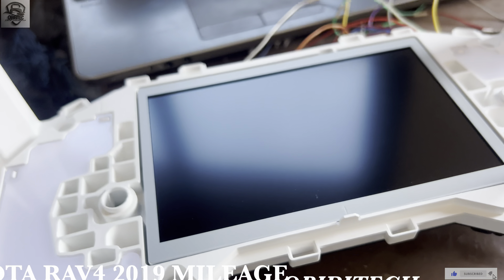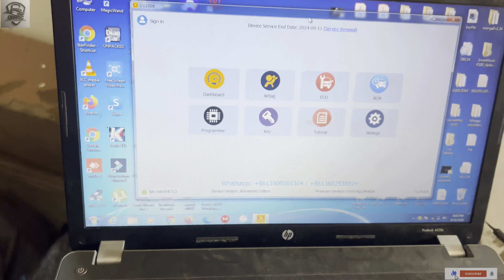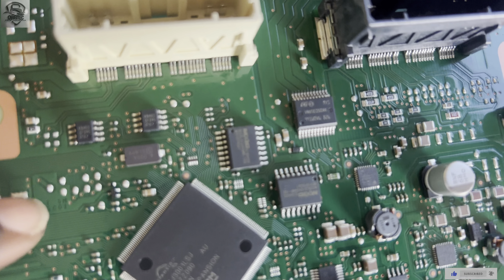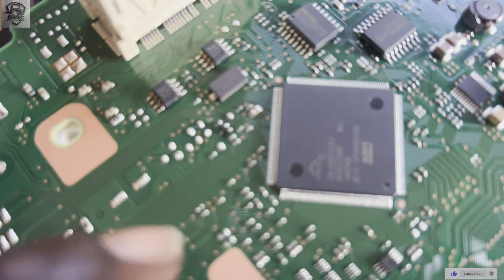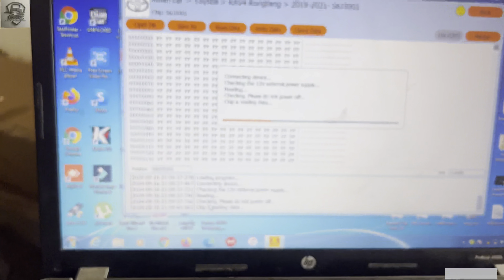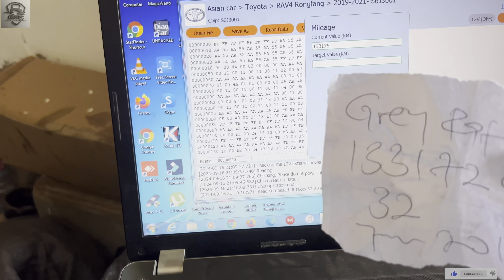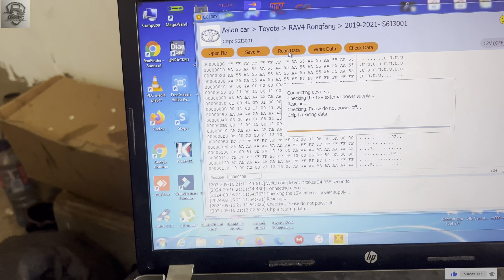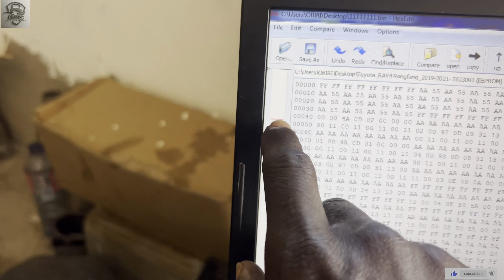TOYOTA RAV4 2019 MILEAGE ADJUSTMENT WITH CG100X| CHIPSET S6J3001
IN THIS VIDEO WE DID A TUTORIAL FOR HOW TO DO MILEAGE CORRECTION ON TOYOTA RAV4 AND THIS VIDEO IS FOR ONLY EDUCATIONAL PURPOSES, ALL PRECAUTION NEED TO BE ADHERE